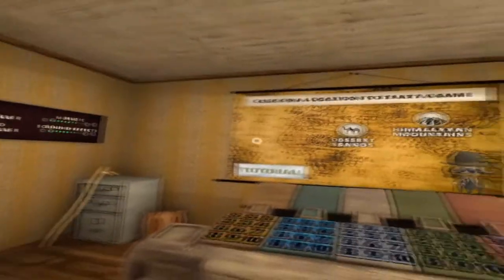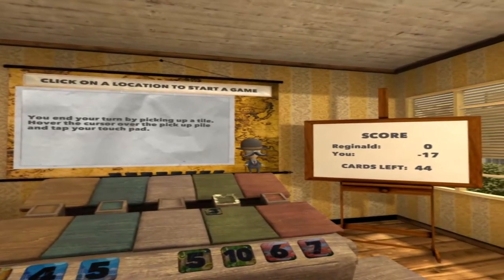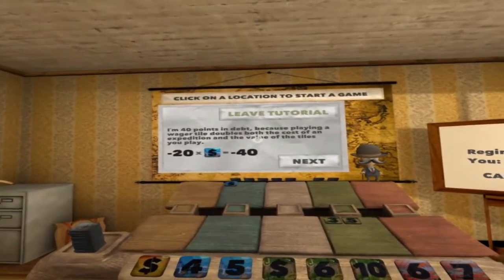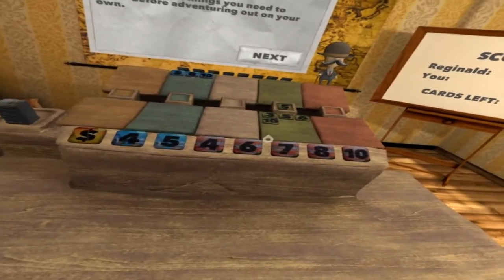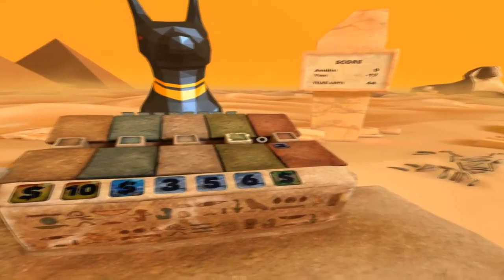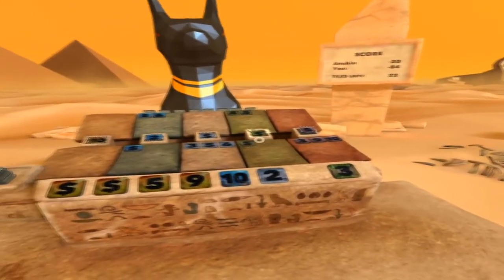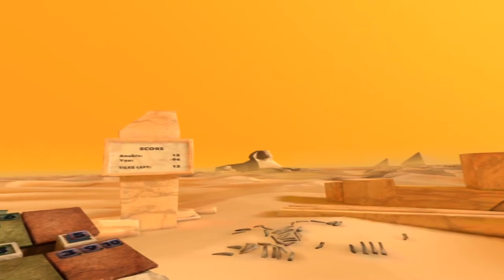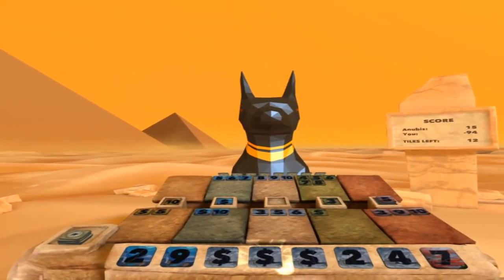Lost cities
this is a tile game on the gear vr mot my type of game but its ok